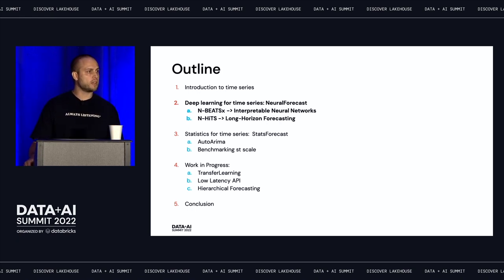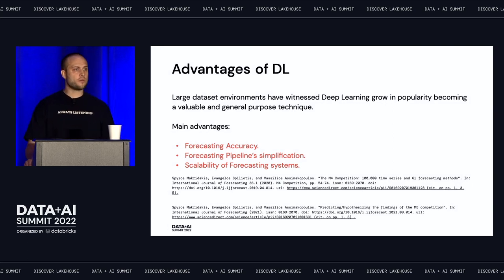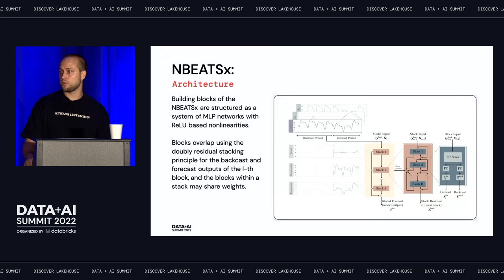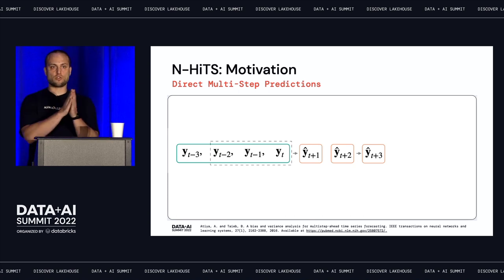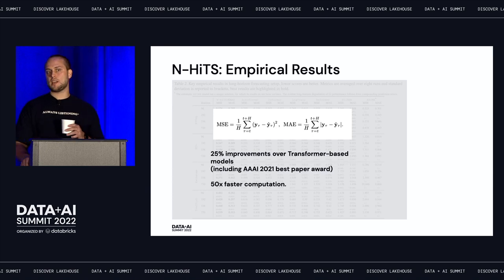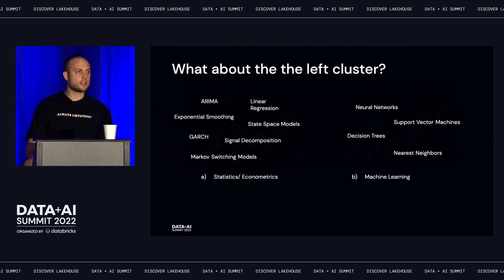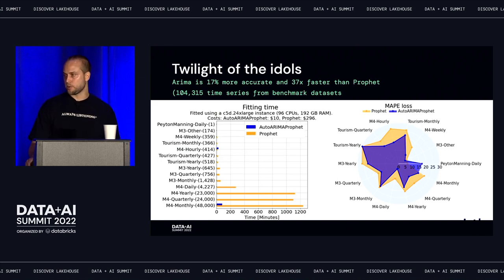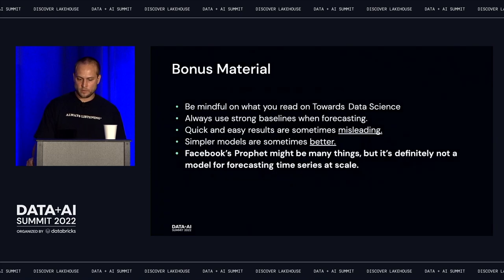Nixtla: Deep Learning for Time Series Forecasting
Time series forecasting has a wide range of applications: finance, retail, healthcare, IoT, etc. Recently deep learning models such as ESRNN or N-BEATS have proven to have state-of-the-art performance in these tasks. Nixtlats is a python library that we have developed to facilitate the use of these state-of-the-art models to data scientists and developers, so that they can use them in productive environments. Written in pytorch, its design is focused on usability and reproducibility of experiments. For this purpose, nixtlats has several modules:

Data: contains datasets of various time series competencies.
Models: includes state-of-the-art models.
Evaluation: has various loss functions and evaluation metrics.

Objective:

- To introduce attendees to the challenges of time series forecasting with deep learning.
- Commercial applications of time series forecasting.
- Describe nixtlats, their components and best practices for training and deploying state-of-the-art models in production.
- Reproduction of state-of-the-art results using nixtlats from the winning model of the M4 time series competition (ESRNN).